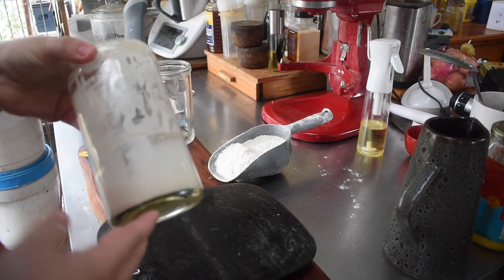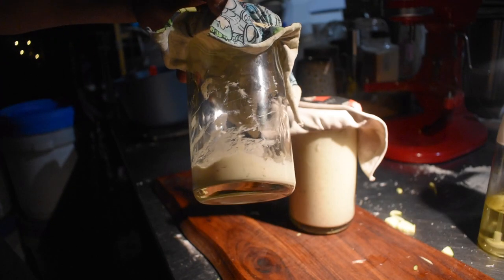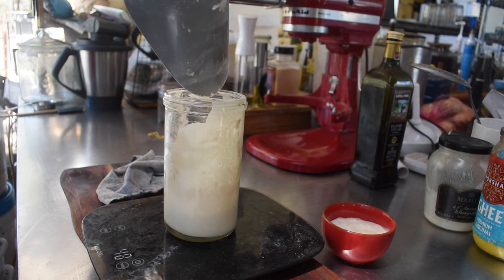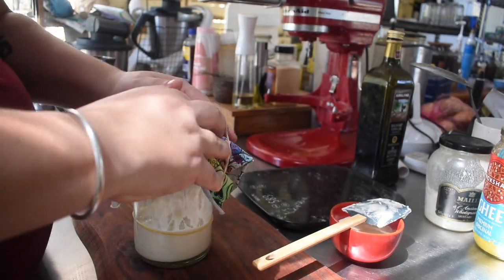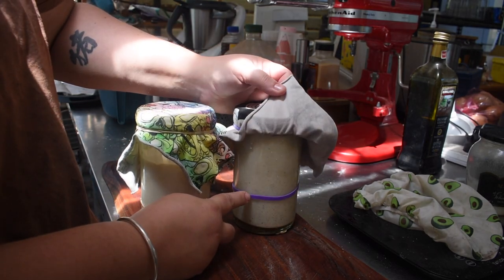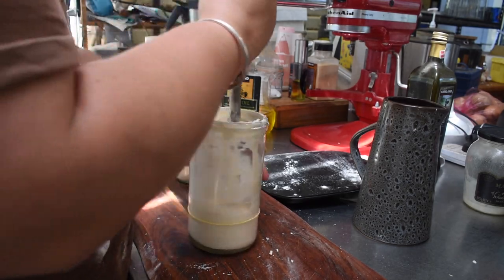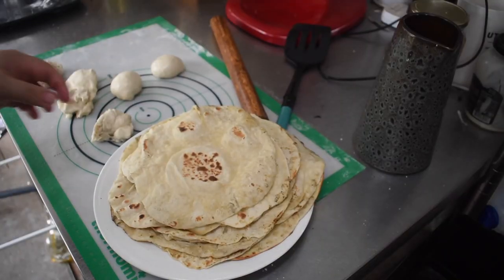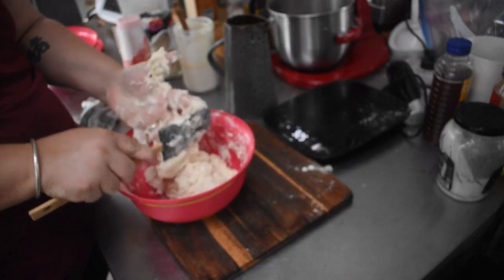Creating a new Sourdough Starter, Day by Day, Discard Recipes, Costco Flour | Off Grid Australia 221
I have had numerous requests to discuss starting a sourdough starter!  It is not something I believe I'm an expert at! But I decided I'd put a timeline together and share :D

Snail Mail
Nyssa